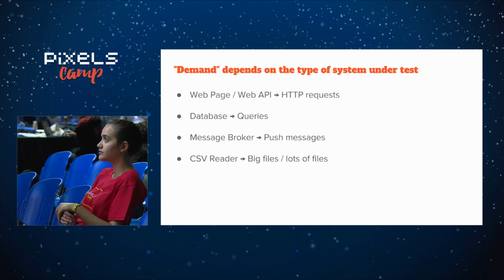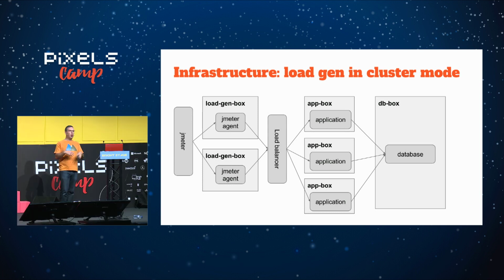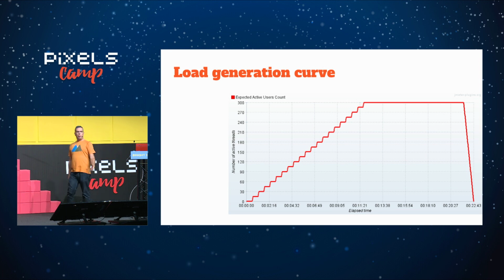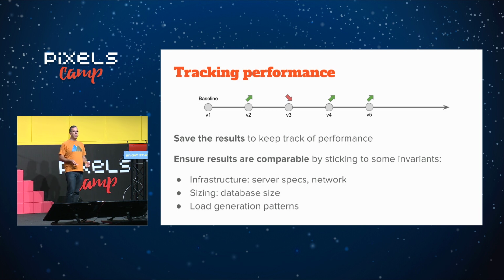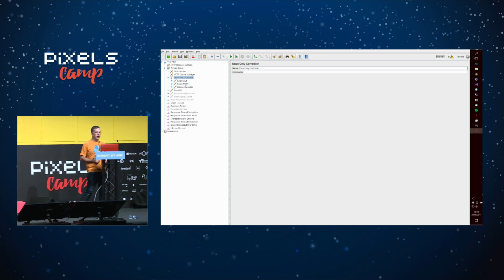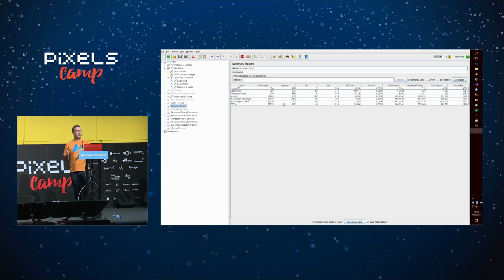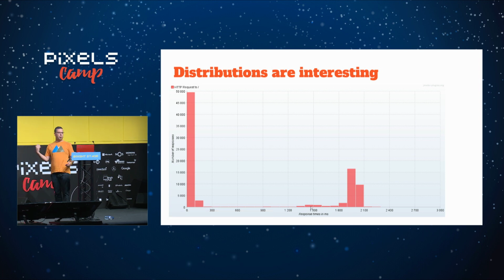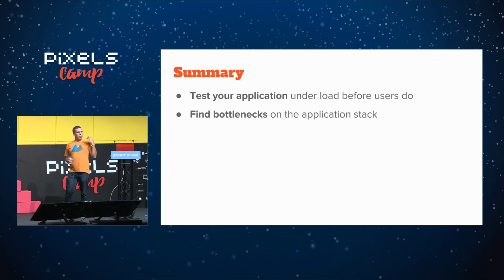Load Test All The Things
Not all applications are born the same: some are subject to high load, others will be hit by a couple of requests every once in a while; some will be fed with loads and loads of data, others will deal with a couple of MBytes from time to time; some are built with performance as a non-functional requirement, other are "just made to work".

Either way, as a developer, it's important to know how to find performance issues on an application under heavy load while also getting to know the factors that are a constraint to the performance like a database or some library in use.

In this session, we'll be submitting a web application to a load test and learn a few tricks on how to improve it's performance.

Speaker: Nuno Caneco